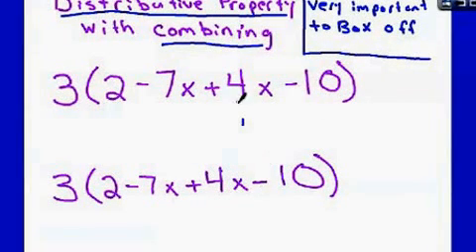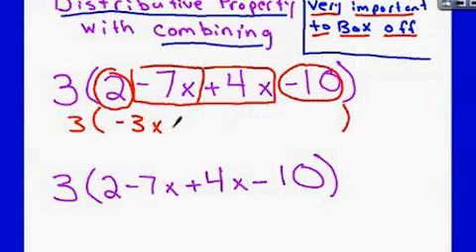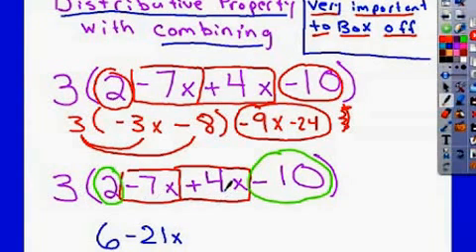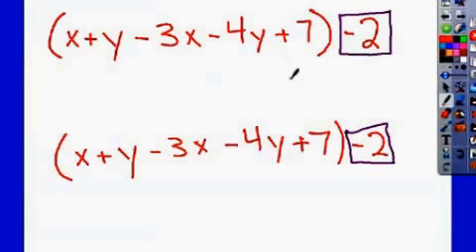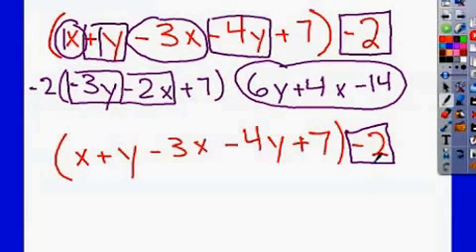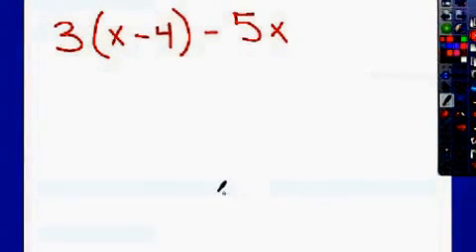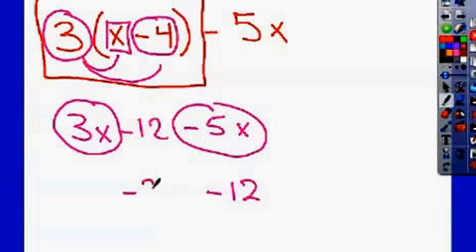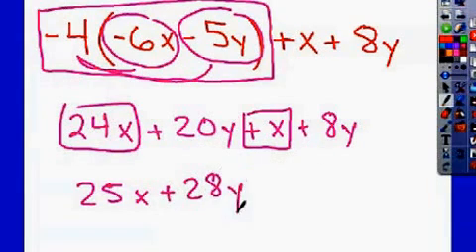Distributive Property with Combining Part One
Distributive Property with Combining